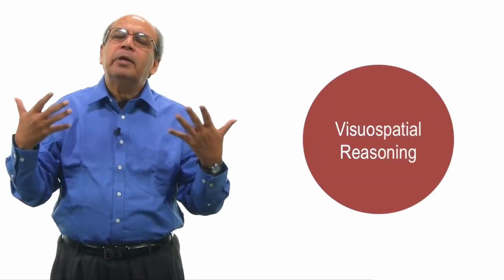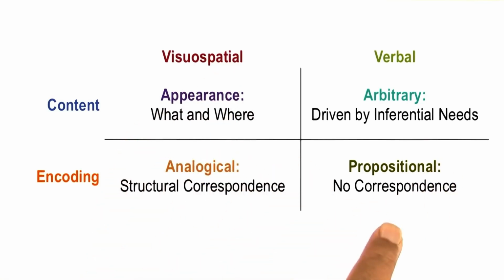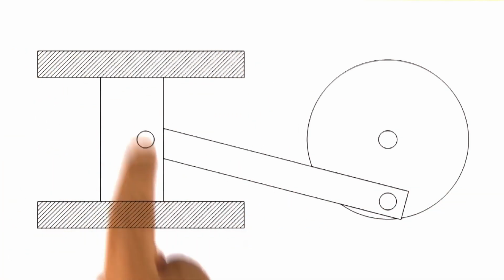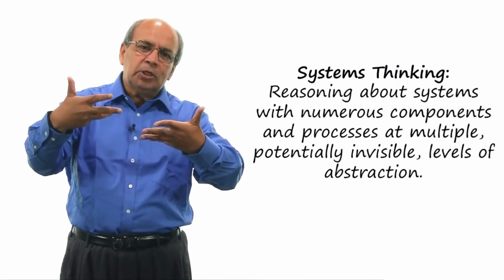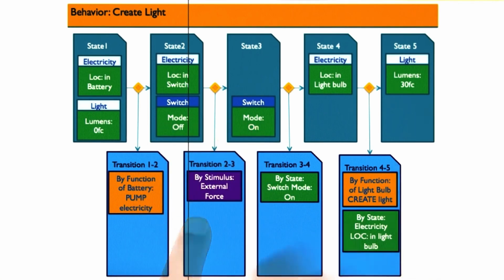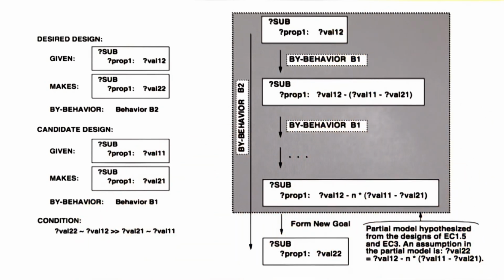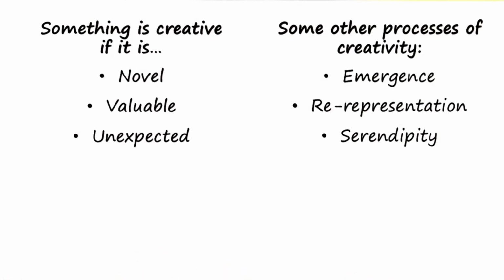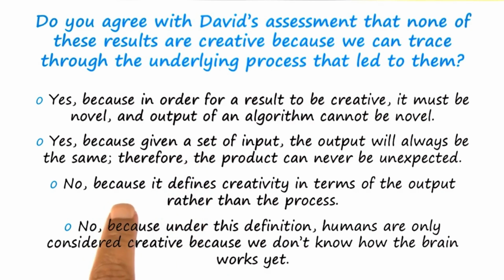CS7637 Lecture25 Advanced Topics